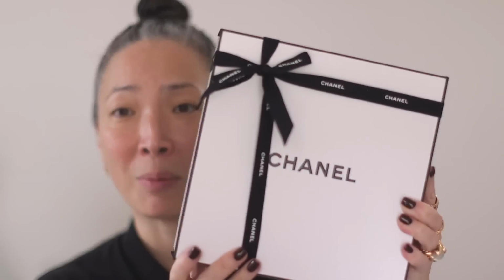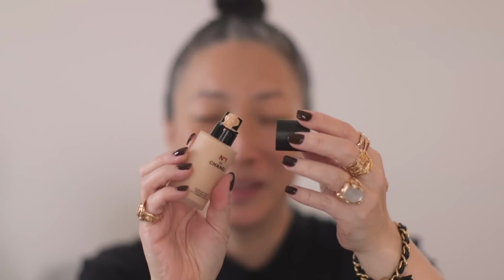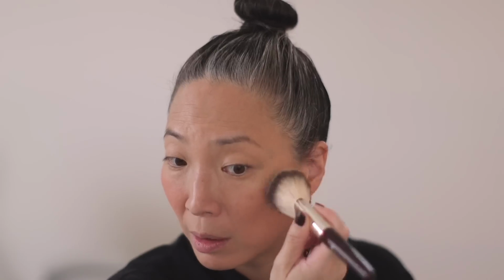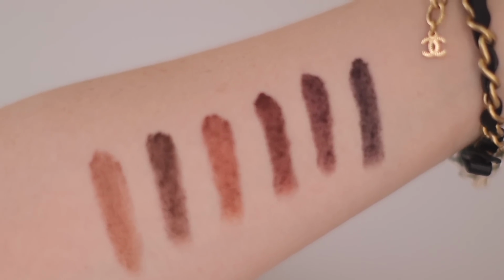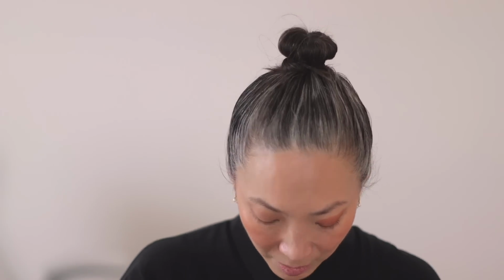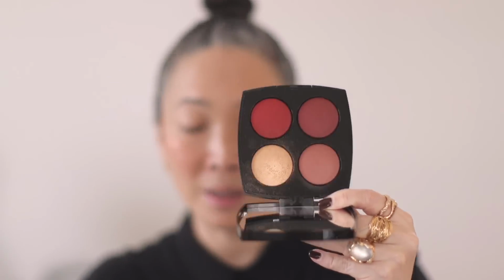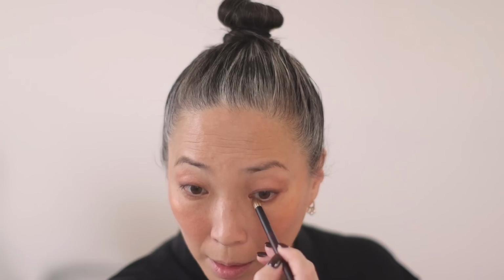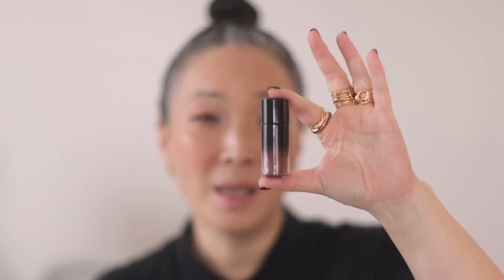CHANEL Fall-Winter 2023 Collection + Byzance Quads!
Thank you so much for tuning into today’s vlog - !

Chanel Byzance Quads in 308, 318, 328 - not available in US yet! (Sorry!)
Sonia G Worker One (most similar)

Mailing address:
Michele Wang
10620 Southern Highlands Pkwy
Suite 110-20

with code MICHELE15

Facts about me, for reference:
Age: 49
Skin Type: Dry/Sensitive - eczema prone, but occasionally combo
Skin Tone: Neutral (warmer in the t-zone; cooler on the cheeks)